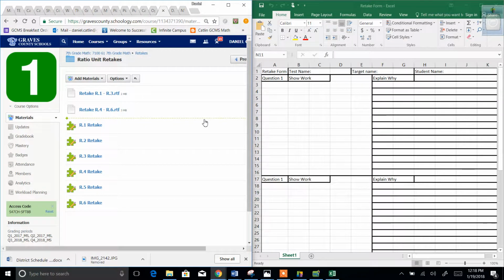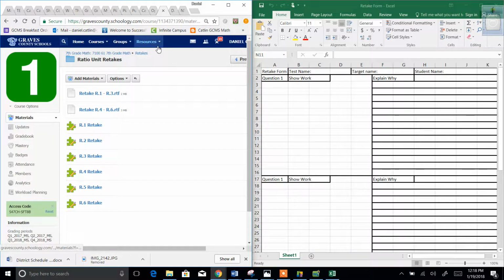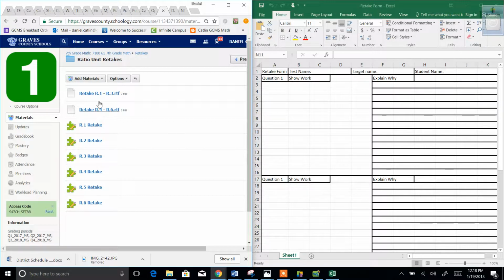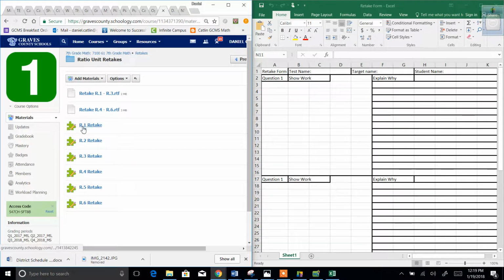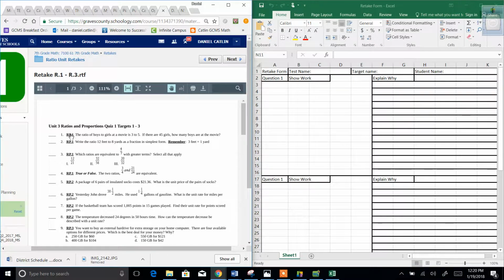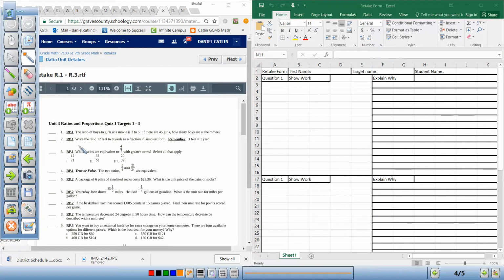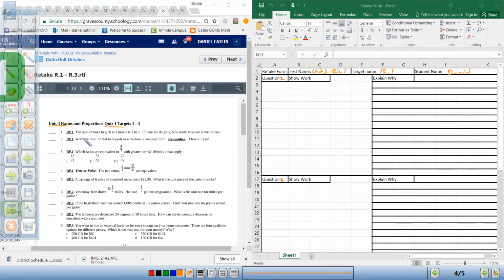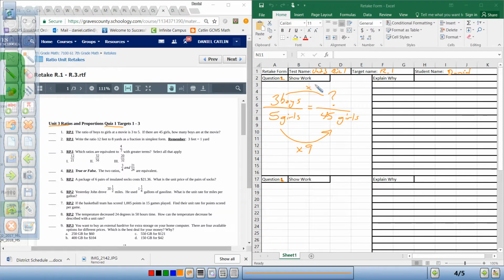Mr. Catlin Retake Explanation Part 1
Mr. Catlin Explaining how to complete a retake for his class
Part 1